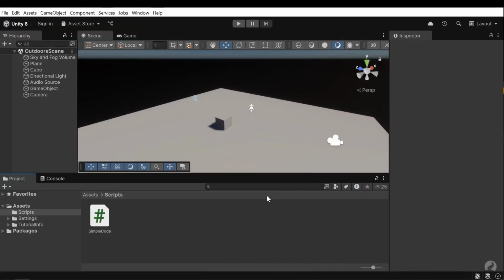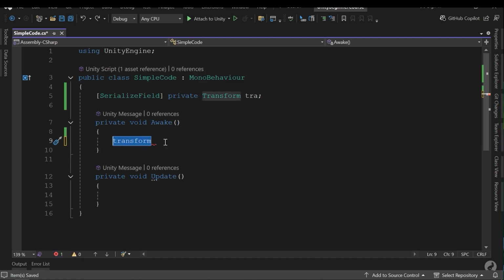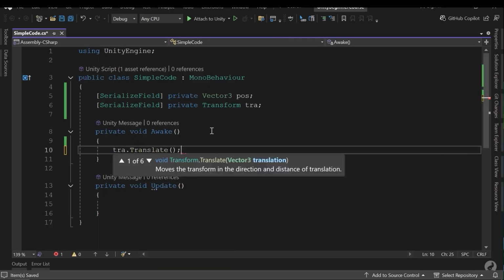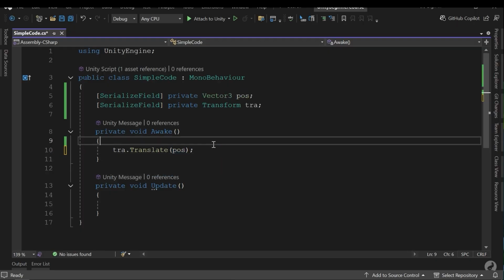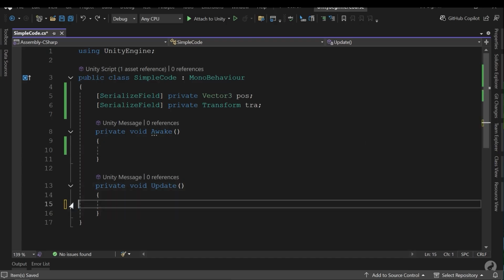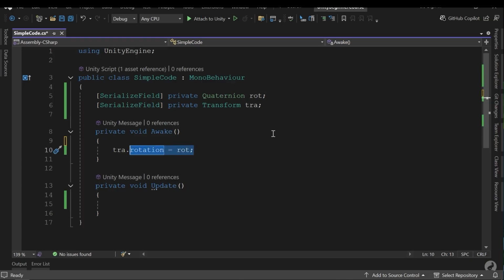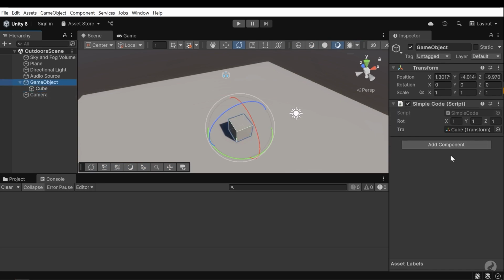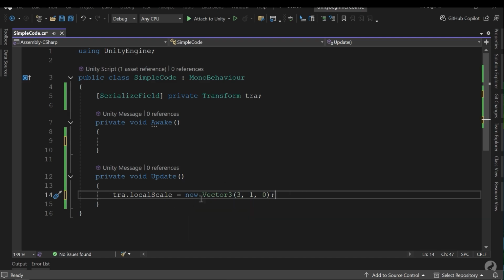How to Move, Rotate and Scale Objects - Unity 6 Full Course Part 8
In the part 8 of the the Unity 6 full course, I'll explain about Transform in Unity C#. I'll cover moving, rotating and scaling objects in Unity in different ways and the differences between each method. I'll cover the Transform class capabilities. This course will be uploaded in multiple parts every week.